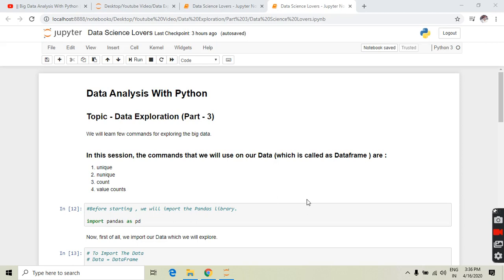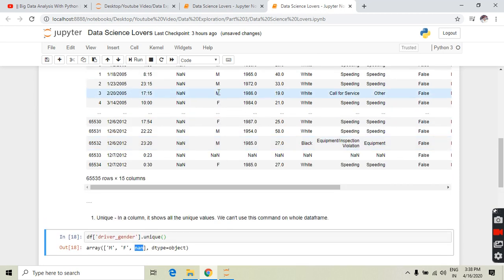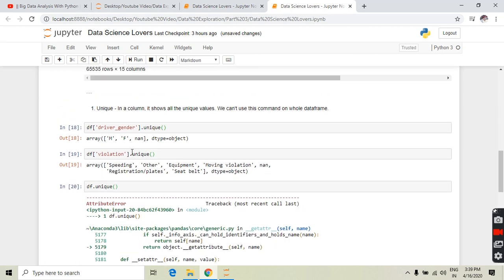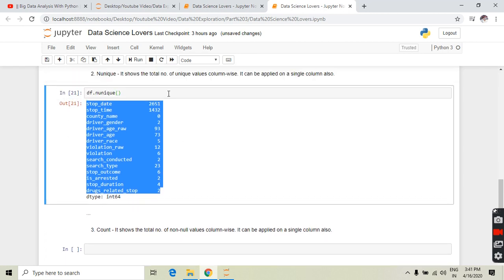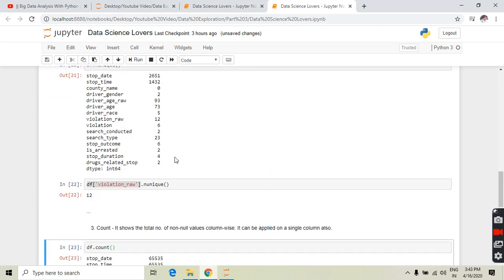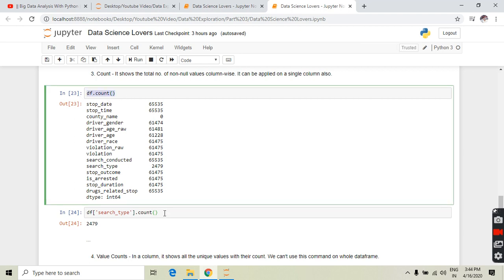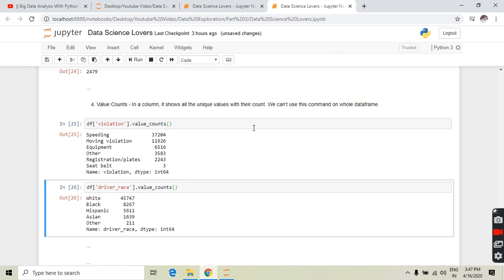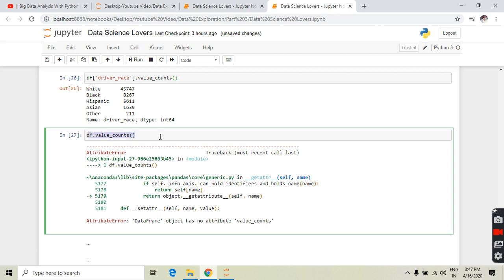Big Data Exploration with Python | Live Working | Beginner | Part -3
"Data Analyst Study Material" includes -
* All the Projects Source Codes
* Notes of the complete Data Analytics course, which contain all commands of Core Python, Numpy, Pandas, Matplotlib, SQL that we use for Big-Data Analytics.